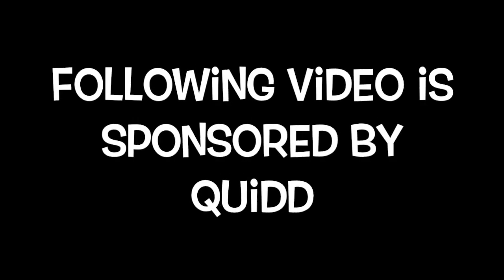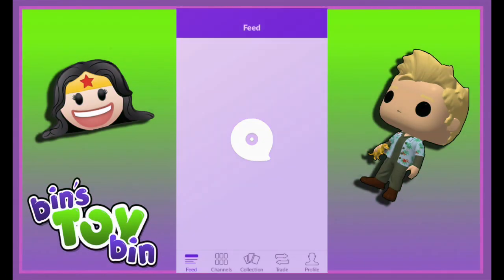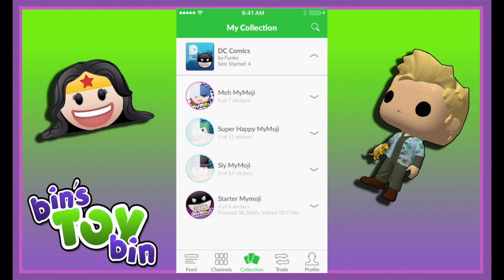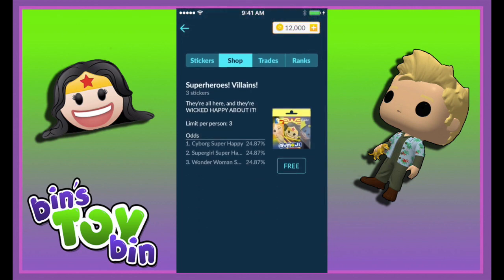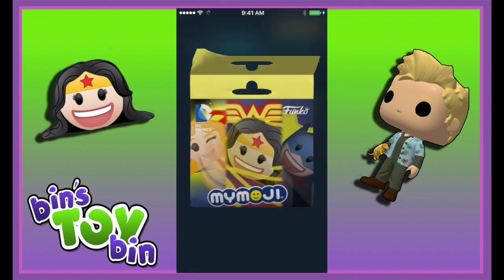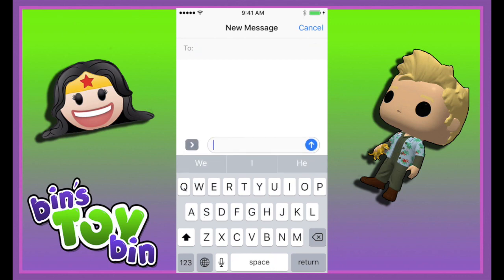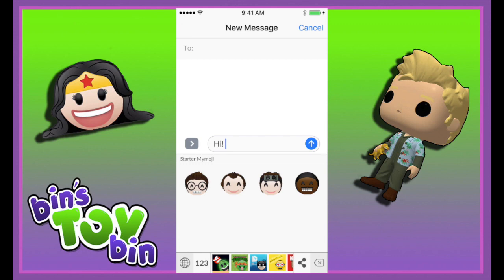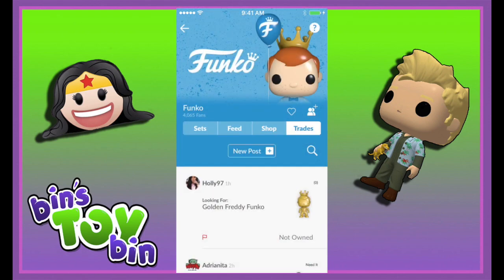Exclusive Emoji Collections and Virtual Funko Pop Figures on Quidd App! By Bins Toy Bin